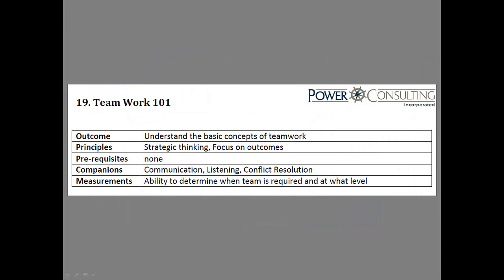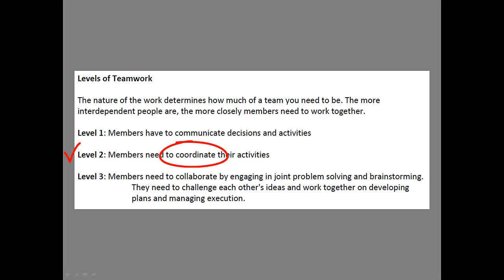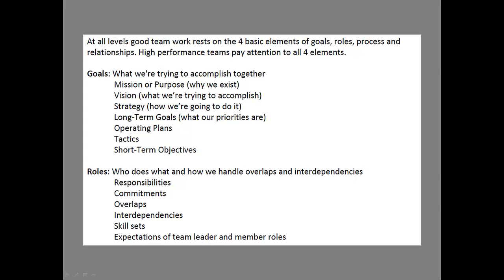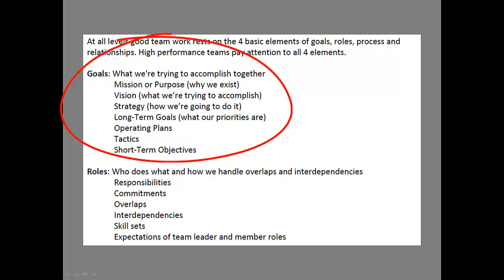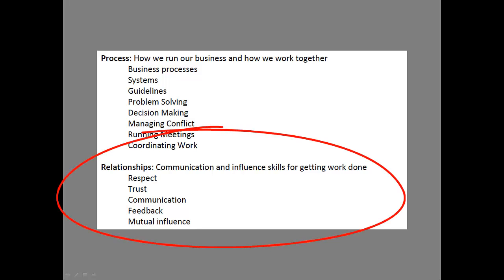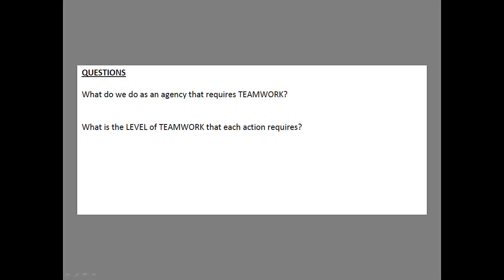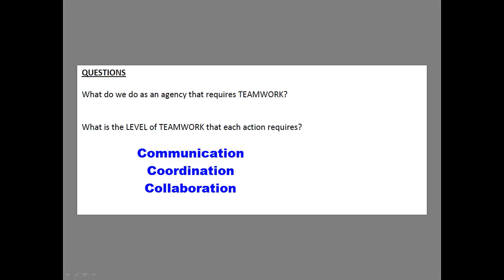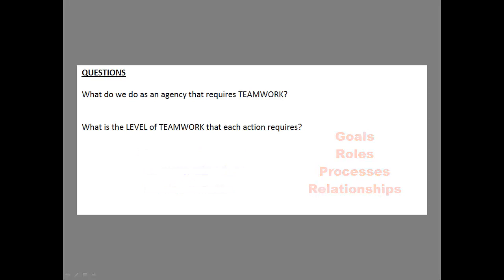Teamwork 101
Basics of teamwork